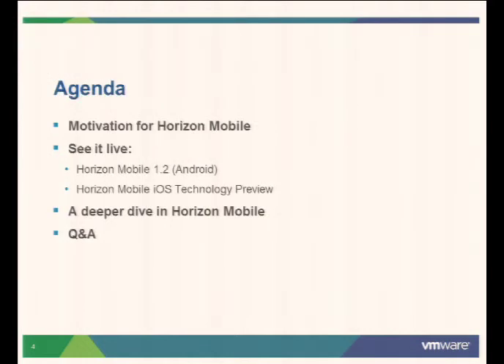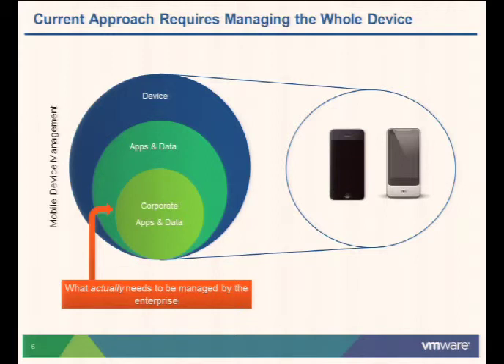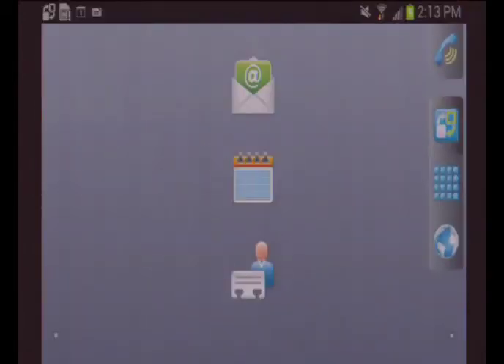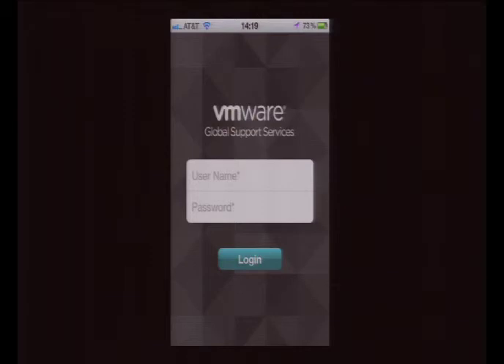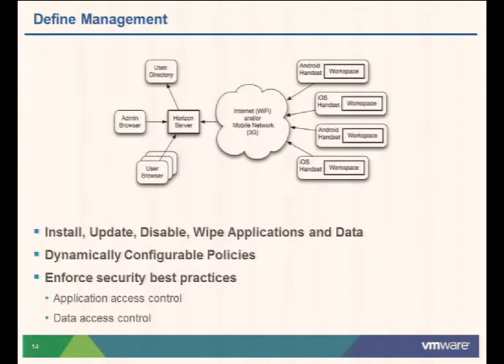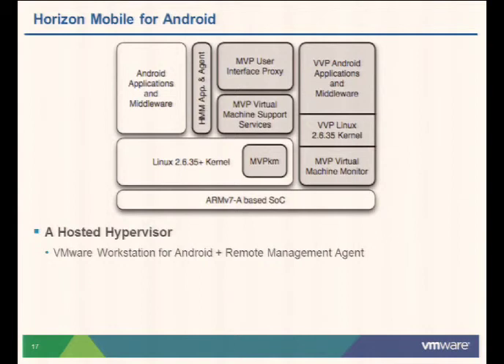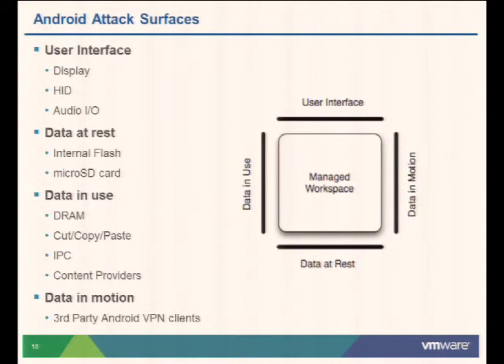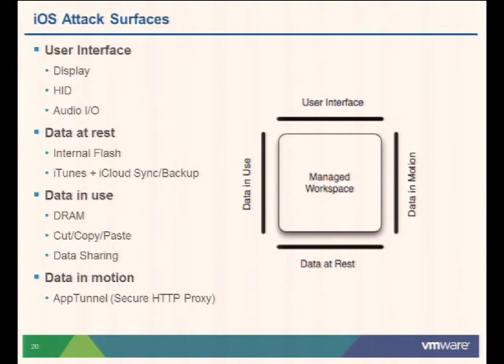VMworld 2012: Session EUC1823 - What Makes a Mobile Workspace Better? VMware Horizon Mobile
VMware Horizon Mobile™ enables enterprises to securely customize and manage an employee's corporate workspace in isolation from the employee's personal environment on Android smartphones.
In this session, attendees will learn what makes VMware Horizon Mobile more secure than other mobile enterprise solutions. Technical details on device security, workspace management and certificate administration will be covered, in addition to information enterprise deployment.